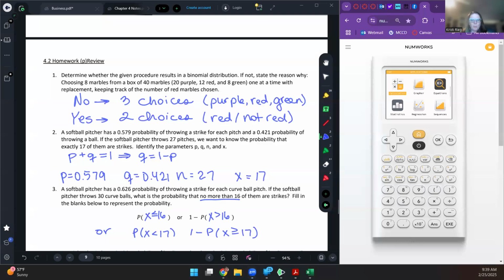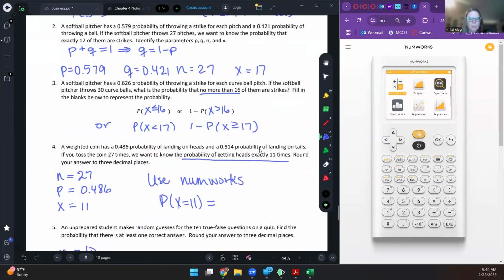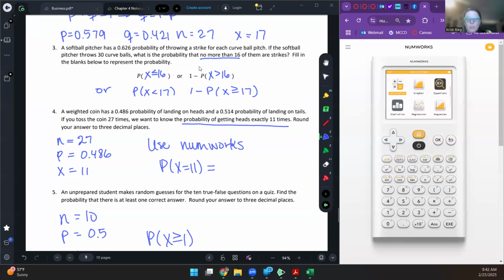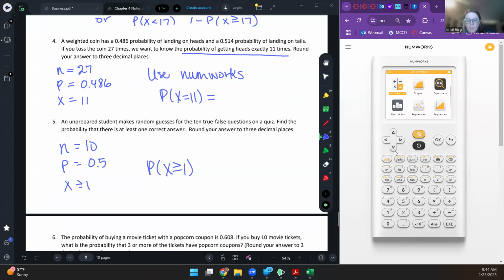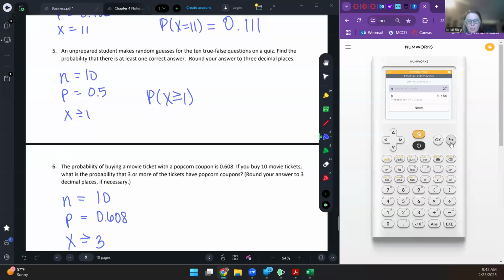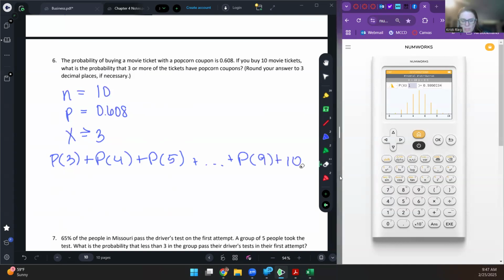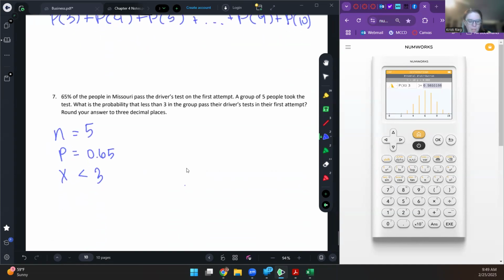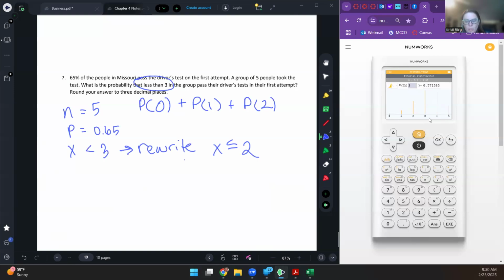4.2 HW Preview